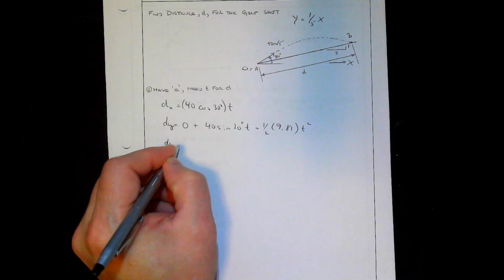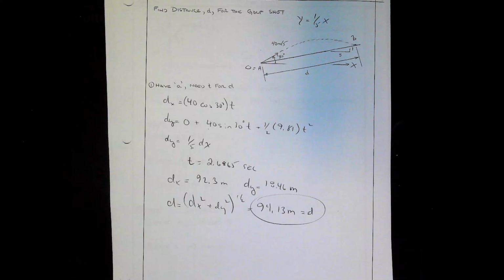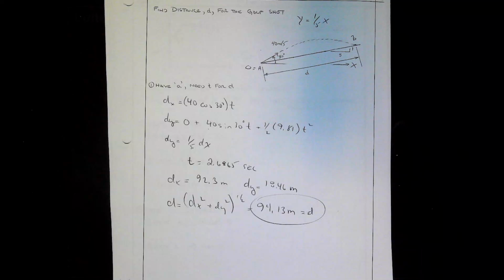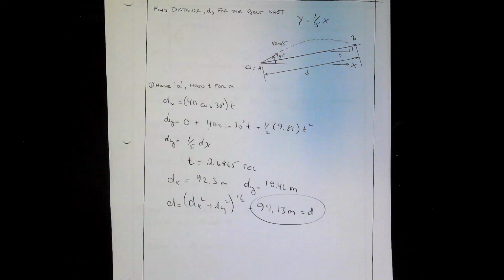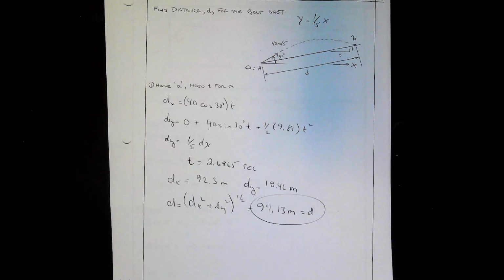Particle Dynamics Chapter 1, Lecture 3